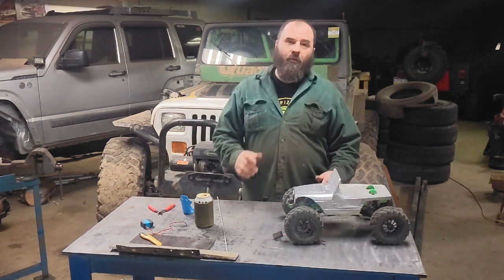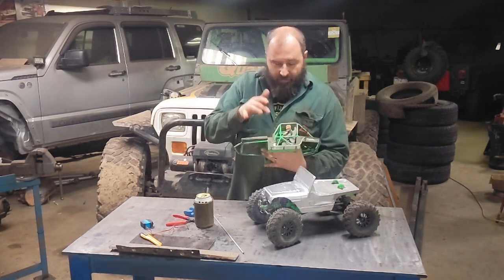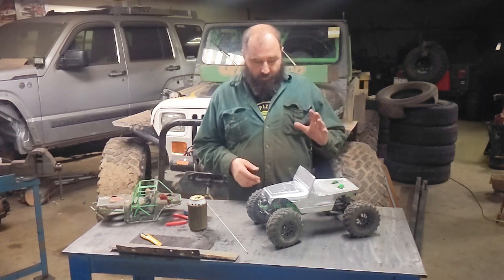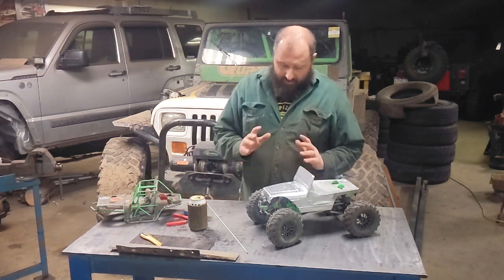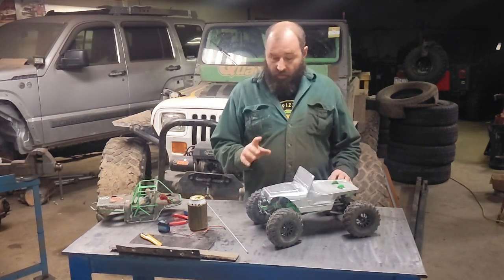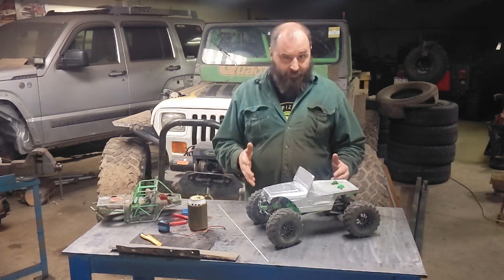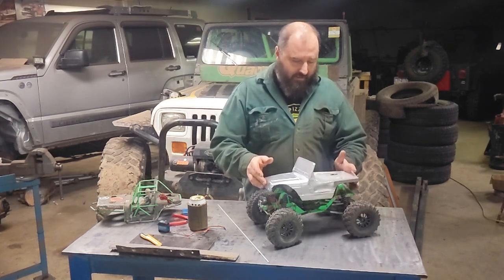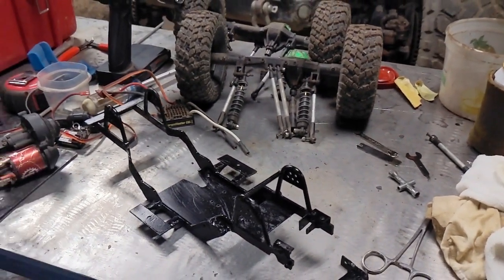Mini YJ Rock Crawler - Axial Wraith based 1/10 scale SORRCA class 3 build with Tamaya Jeep Hard Body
something a little different in this video. or is it?? We are re-engineering the Rc Rock Crawler to be more competitive in SORRCA competitions. Competing is all about getting out and having a good time, but I would like to be more competitive so it is upgrade time. The super competitive guys run light weight lexan bodies and do the bare minimum scale items to meet the rules. I want mine a little more detailed and scale so I will inherently be at a disadvantage. Oh well. It has been said that 90% of off roading is looking cool so that's what I'm going for.

Steering Servo

Get your recovery gear from Zombie Choker. They have great prices and make some really nice products.

Check out Glue Tread's Line of products Here.

If you like this kind of stuff, check out these channels too.